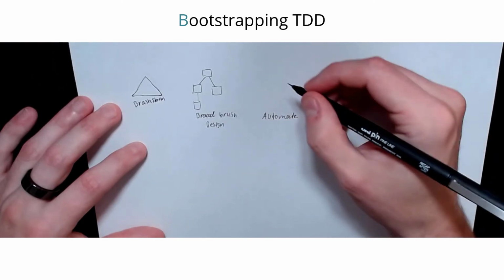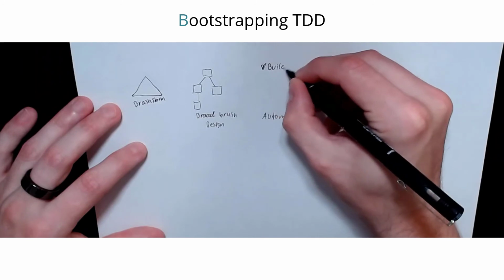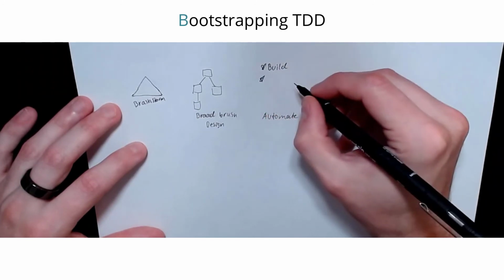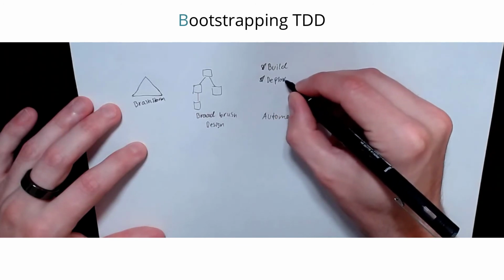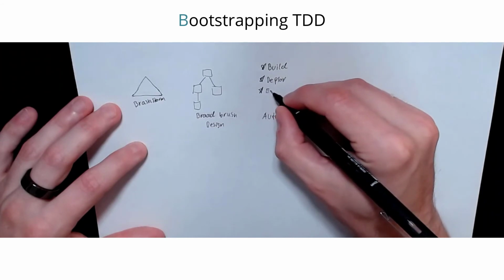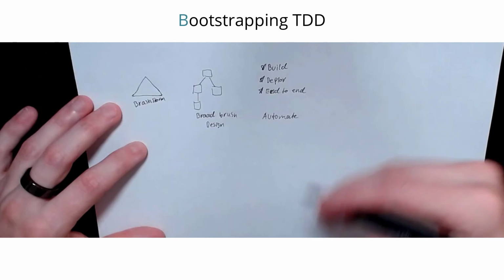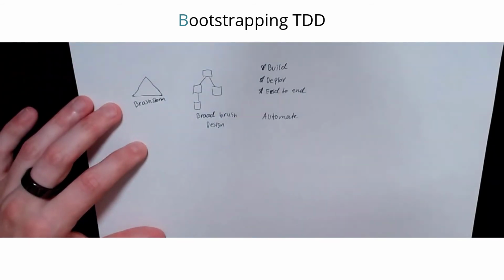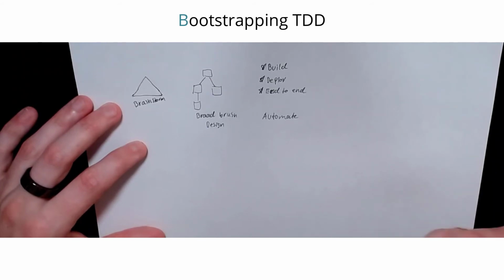Bootstrapping TDD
When we start a new project, we just look at a totally blank screen
and we want to use TDD, but how are we supposed to start with that?